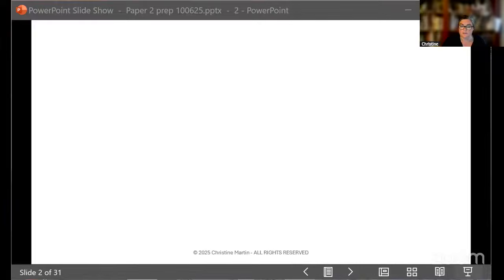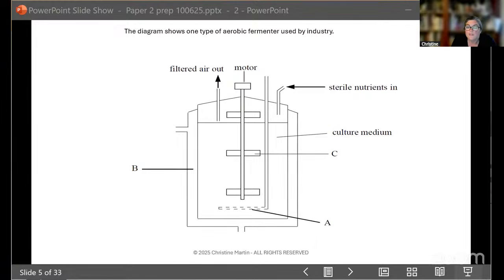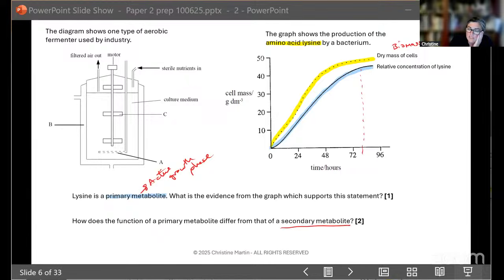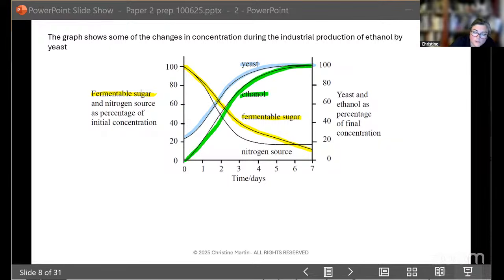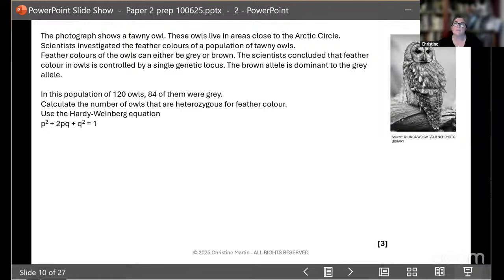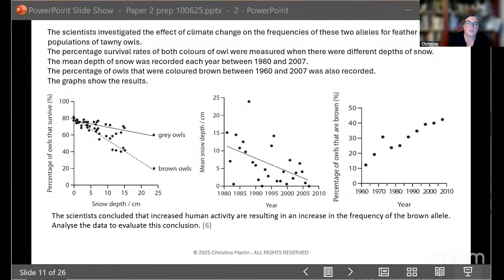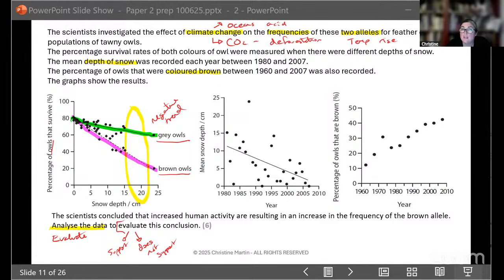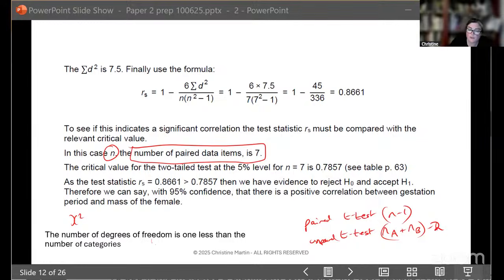Paper 2 prep